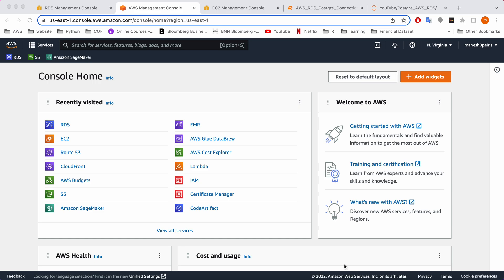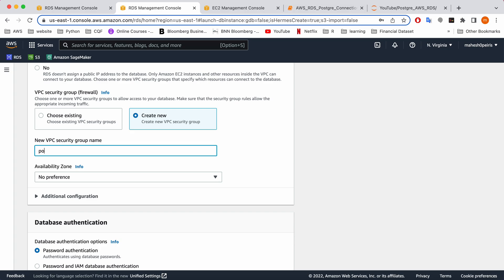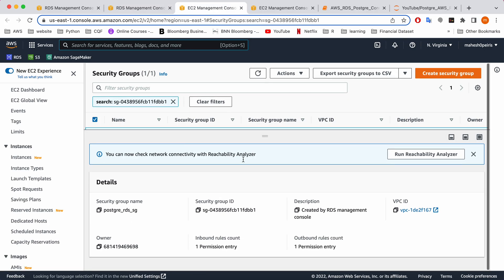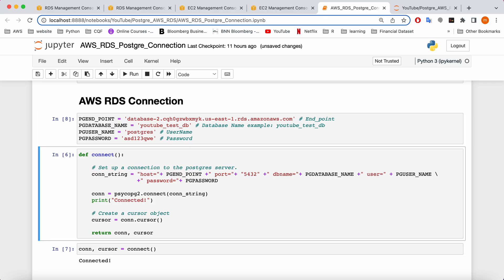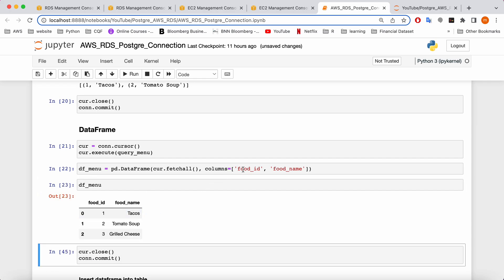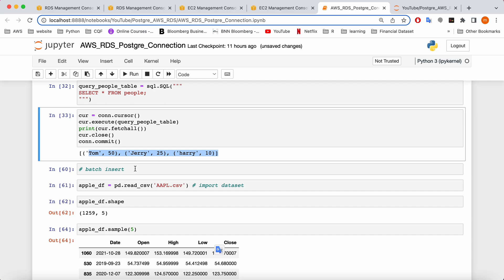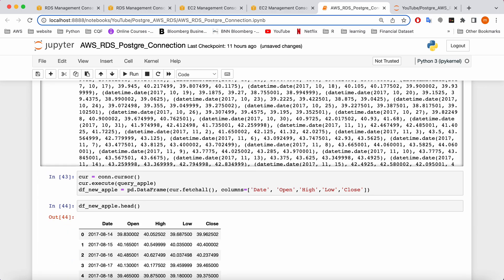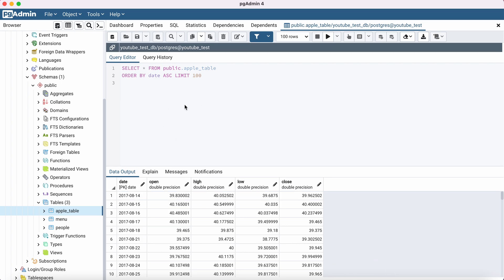Connecting AWS RDS PostgreSQL Database to Jupyter Notebook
Hi guys, please download the Jupyternote book Also, don't forget to delete the RDS database after you complete the exercise.